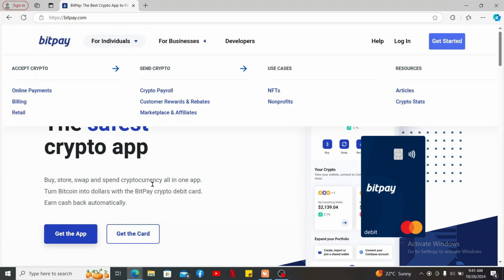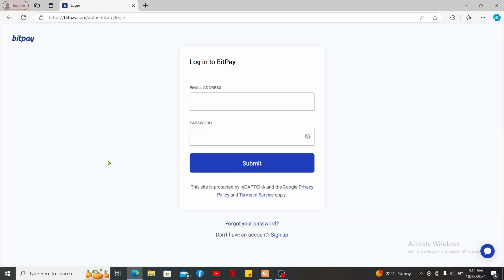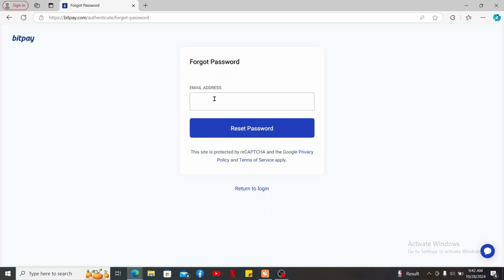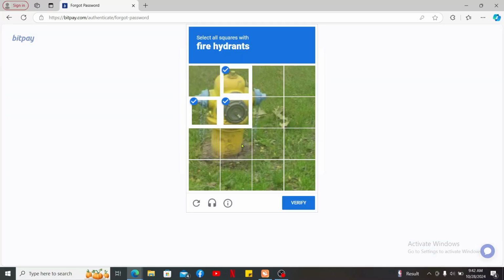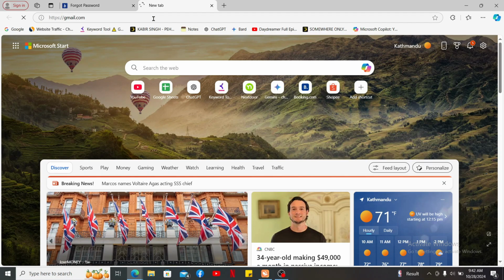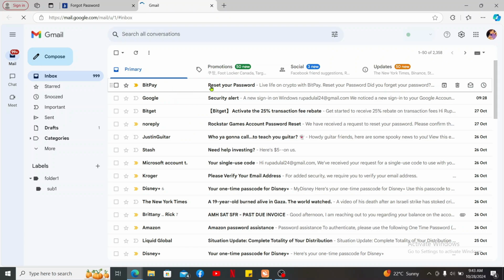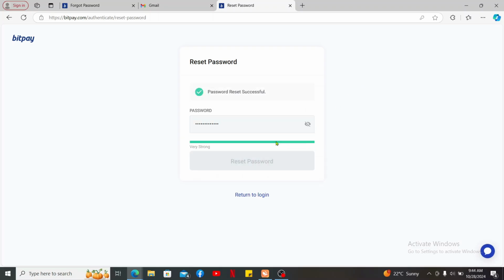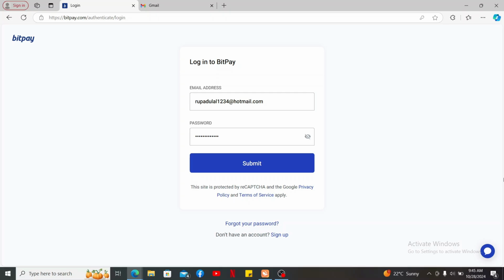How to Recover BitPay Account 2025?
Lost access to your BitPay account? Don’t worry! Follow this step-by-step guide to recover your account and regain access to your funds. Whether you forgot your password, lost your recovery phrase, or need to restore your wallet, we’ll help you through the process.